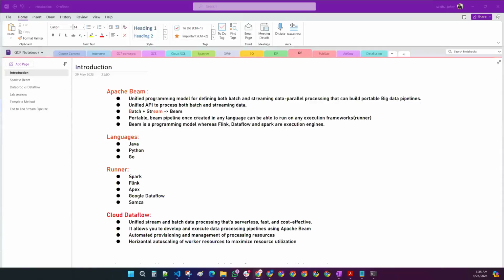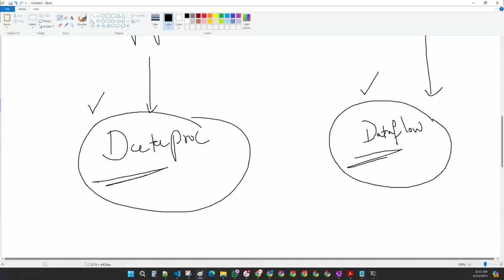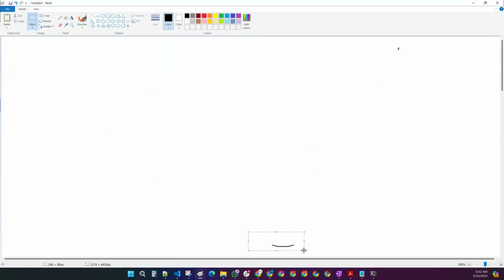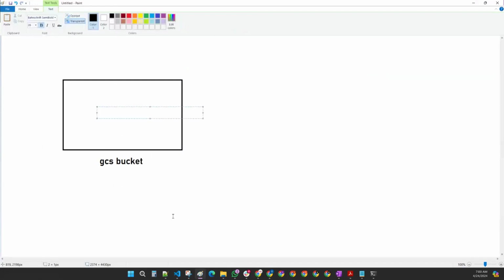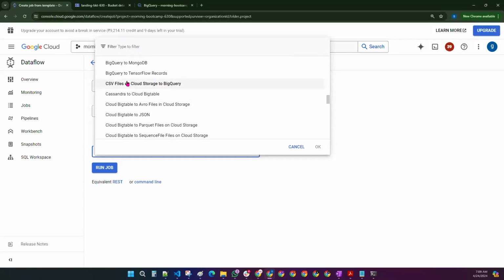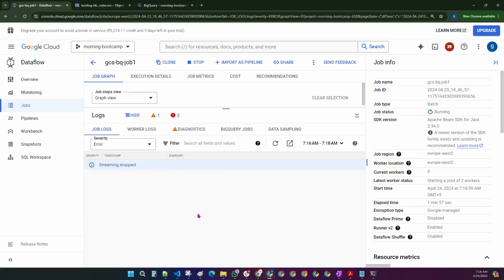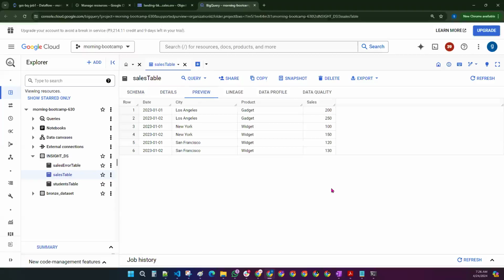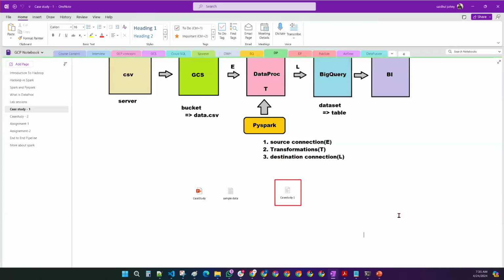Mastering Apache Beam and Google Cloud Data Flow | Day 14 | DevCloud Pro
Mastering Apache Beam and Google Cloud Data Flow | Day 14 @DevCloudPro